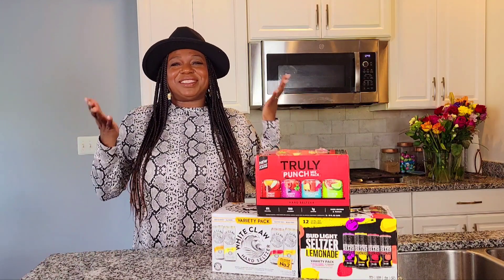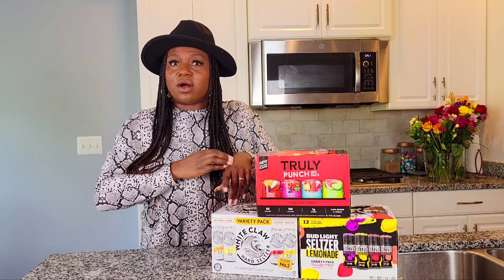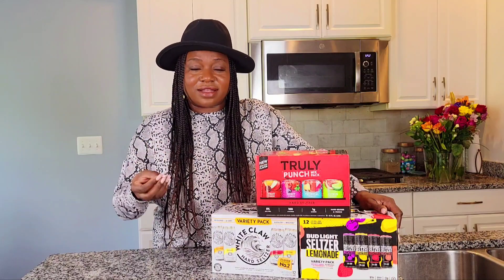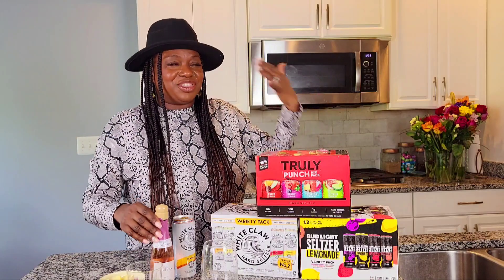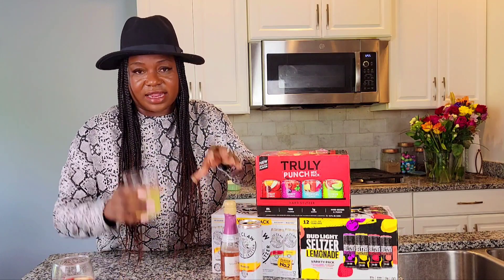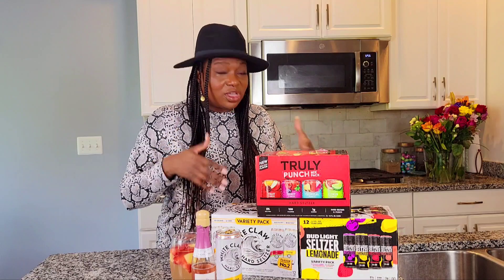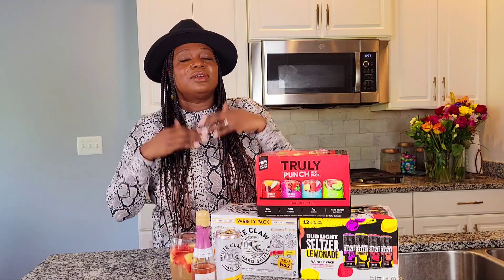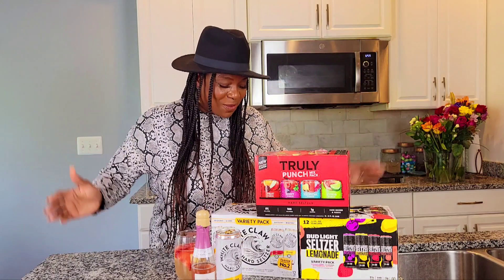MY FAVORITE THINGS APRIL 2021 | DRINK EDITION | HARD SELTZERS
Sharing my April 2021 monthly faves, drink edition!  I'm really excited about this video and the products in this one. I'm giving you some of my favorite Hard Seltzers for April, Hard Seltzers have  become my go-to-drinks in 2021 and I'm super excited to share these refreshing drinks with you.

Also, I'm giving you a really good recipe for that hot summer day when you are looking for something cold and good to drink. Keep watching!

Recommend Video Series You Should Check Out

There is no additional charge to you! Thank you for supporting Shaunie Sanders Brand so I can continue to provide you with free content each week!, this video and I'm really excited about the products in this one. This video is my favorite hard seltzers for April 2021, I'm giving you